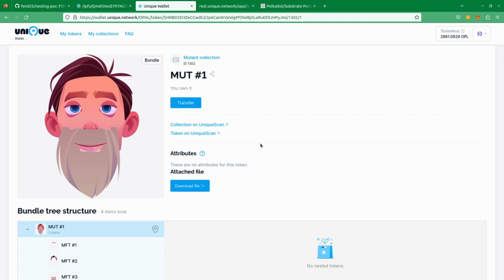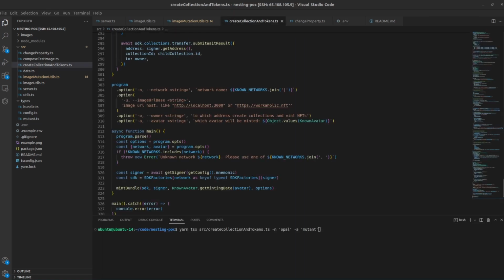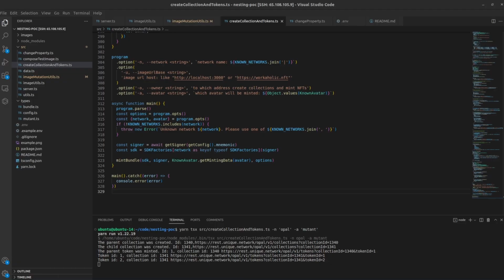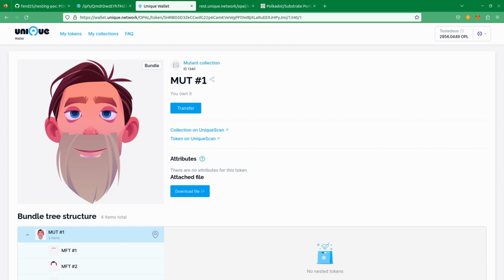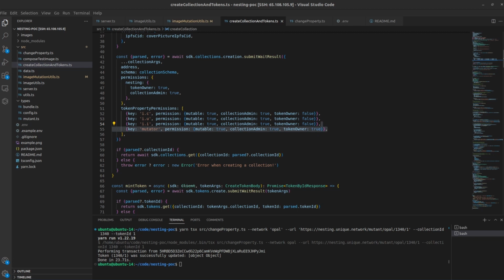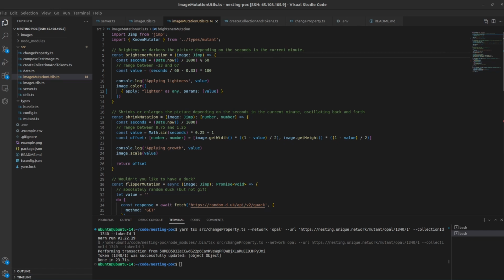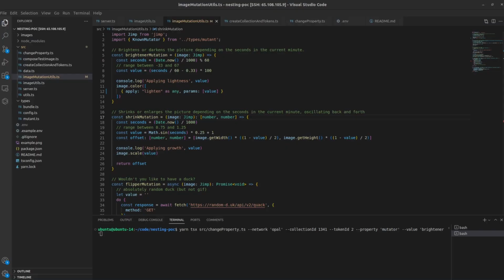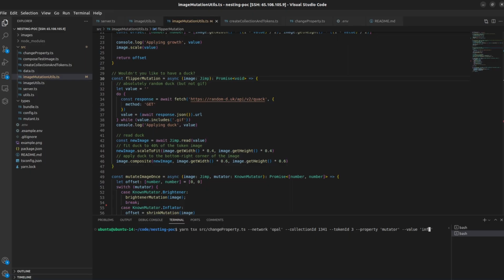Workshop Hackadot 2023 - Dynamic NFTs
Farhad gives an insight into what dynamic NFTs are, how they are implemented in Unique Network.

00:00    Intro
00:38    What is a dynamic NFT?
01:35    A peek at the code layout
03:45    Taking a look at the minted collections
04:30    Nesting as a dynamic operation?
05:37    Mutators
06:40    Properties are key
07:41    The 'Brightner' mutator
09:08    Other mutators